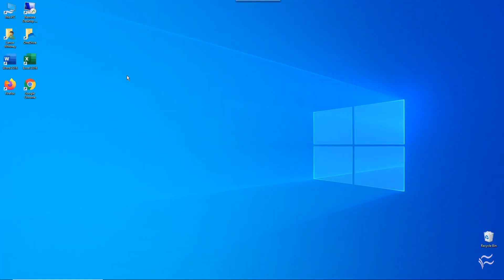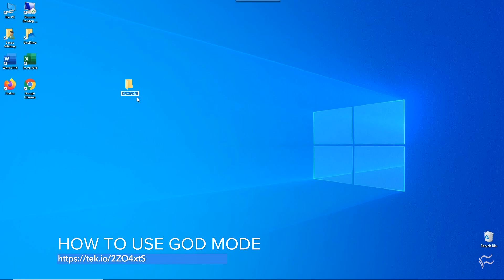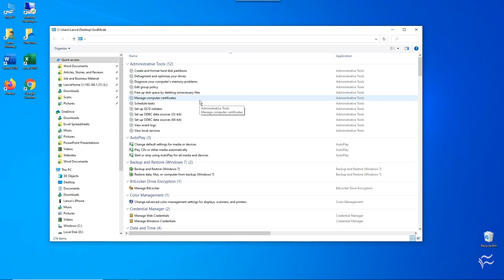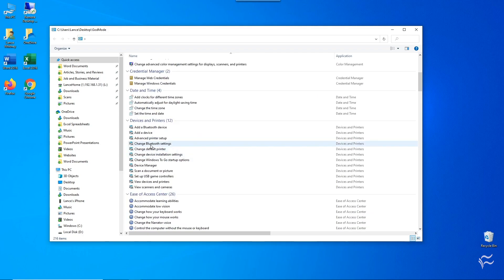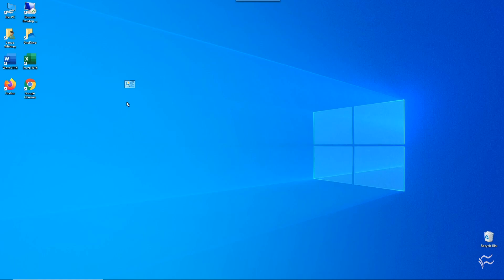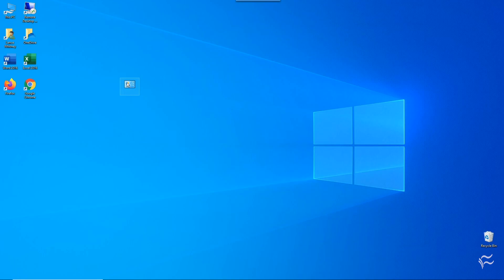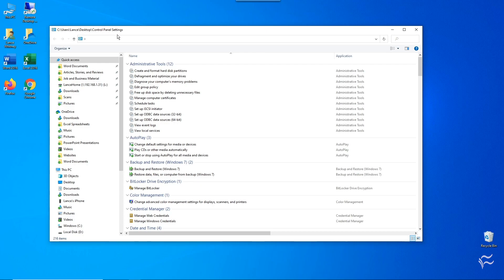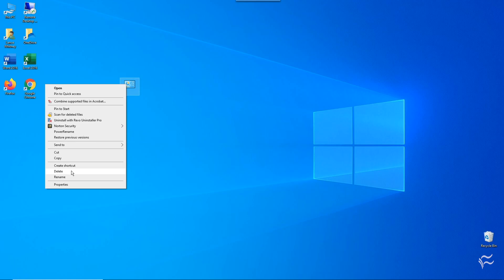How do you enable GOD MODE in Windows 10?